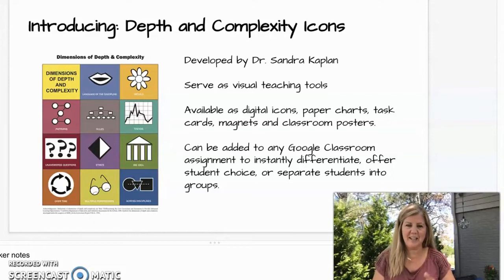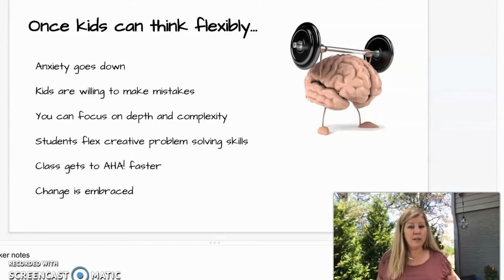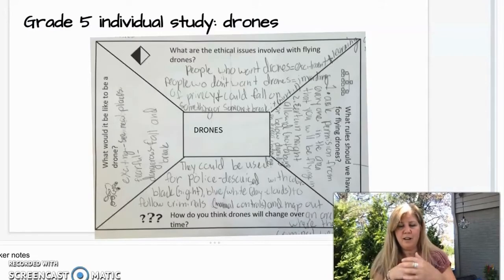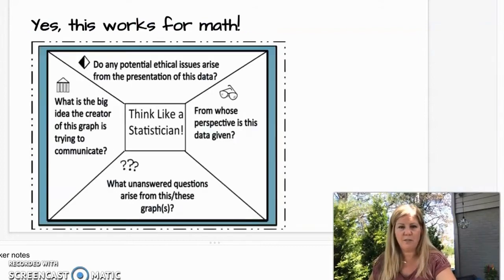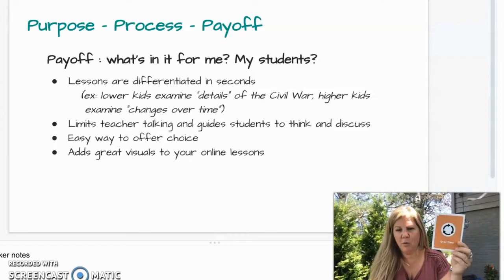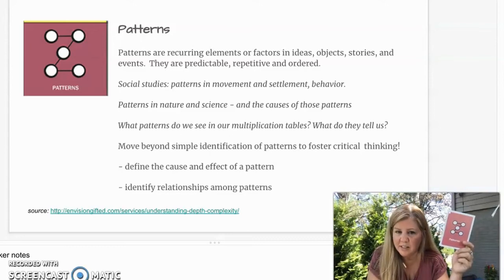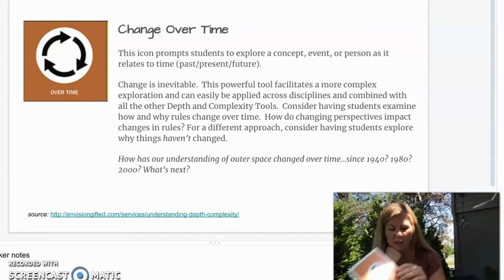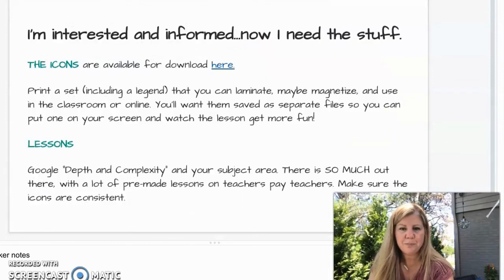Five Good Minutes With MCS - Video #18 - Depth and Complexity Icons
In this video, Miamisburg Middle School Intervention Specialist Mandie Sands returns to talk to use about Depth and Complexity in our planning and activities.  Mandie also introduces us to the Depth and Complexity icons developed by Dr. Sandra Kaplan.  The icons are visual prompts designed to help students go beyond surface level understanding of a concept and enhance their ability to think critically.

Please click on the link below to access the slides from Mandie's video: